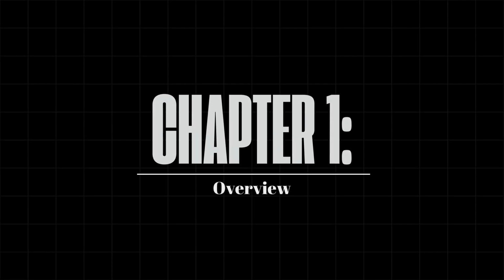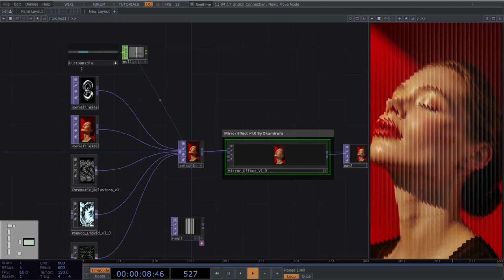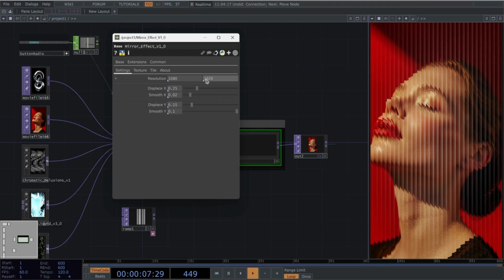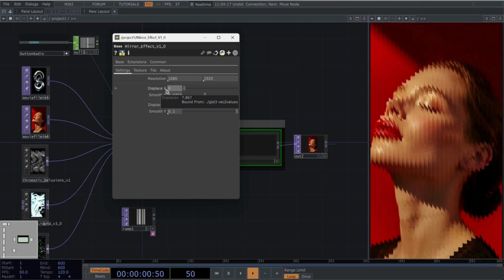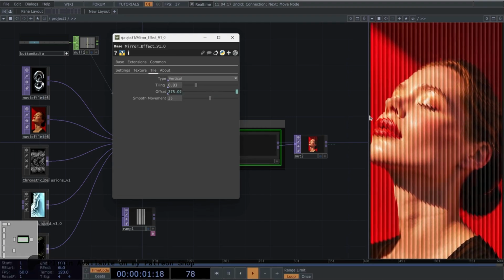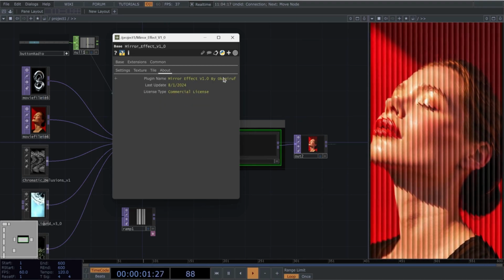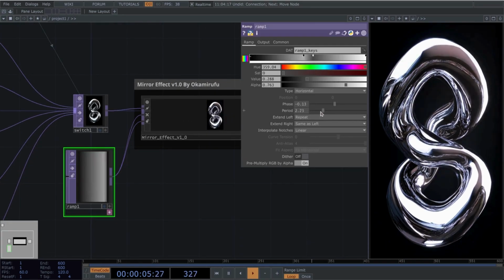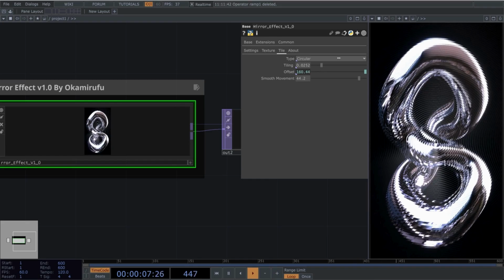TouchDesigner: Mirror Effect Like Photoshop with Real Time Animation and Interactivity - Plugin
I've just created a new plugin for Touchdesigner called Mirror Effect like in Photoshop or Adobe After Effects. With this plugin, you can generate a mirror-like reflective effect based on simple settings. It's completely ready to use, and since it's integrated with Touchdesigner, we can animate it or make it interactive.

Free VJ Pack Collections - Over 120 Videos and Growing

Stay weird & Listen Music

Okamirufu